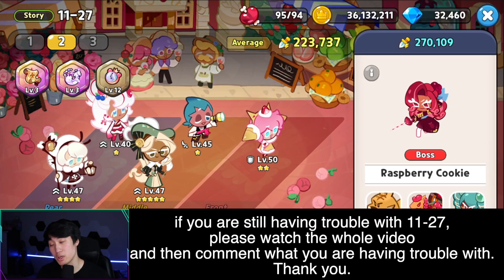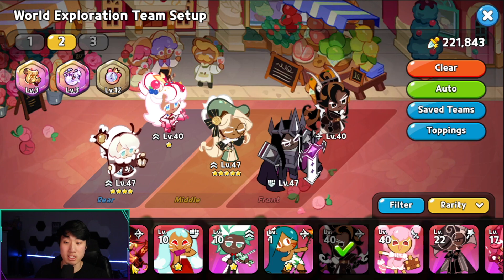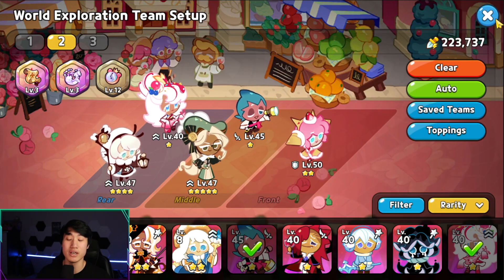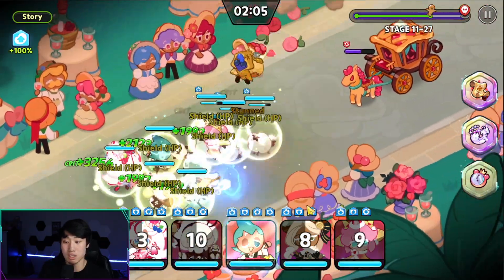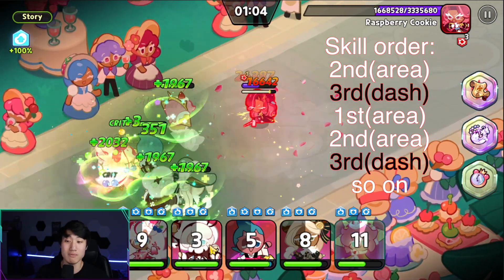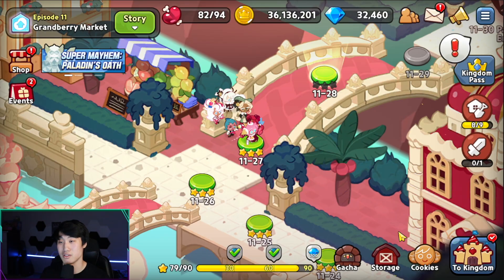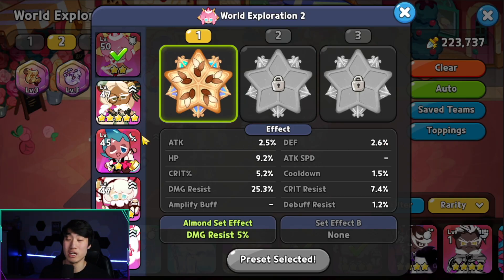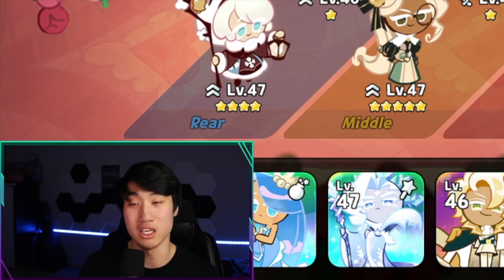Beating Raspberry Cookie (11-27) with Low LV. Cookies! | Cookie Run Kingdom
Hey guys! It's HyRoolLegend coming at you guys with another video of Cookie Run Kingdom. I know a lot of you guys are stillllll stuck with 11-27 against Raspberry Cookie and in this video, I want to show you guys that NO MAX LV, NO MAX PROMOTION, NO MAX TOPPING, NO MAX TREASURE is needed to beat this stage if you really try and follow the step by step of what I tell you in this video. If it does not work out, then please leave it down in the comments below. Hope it helps!